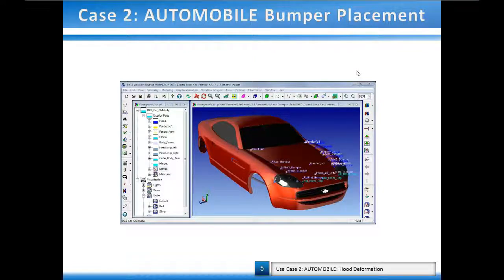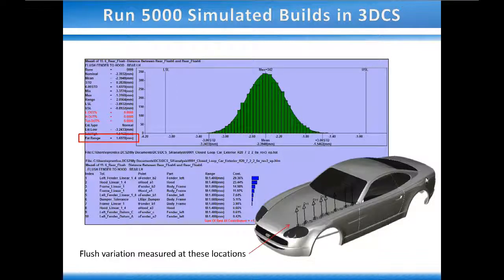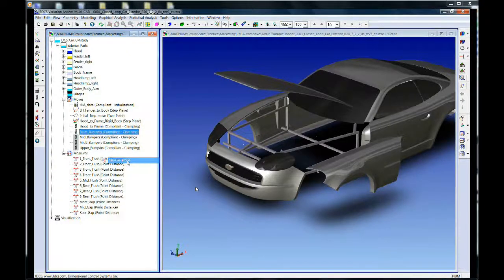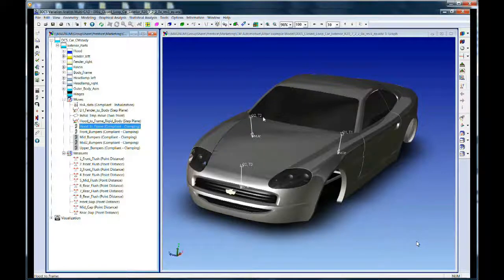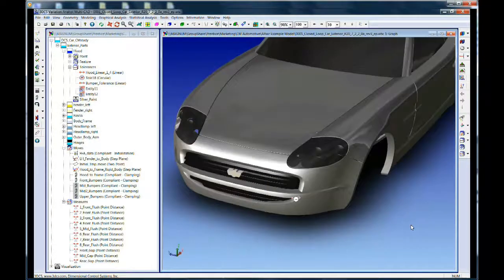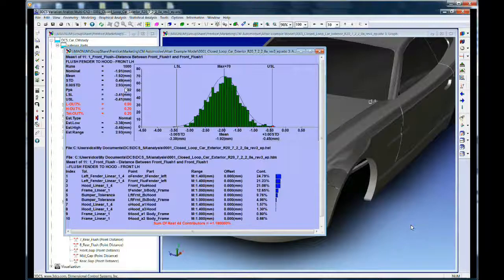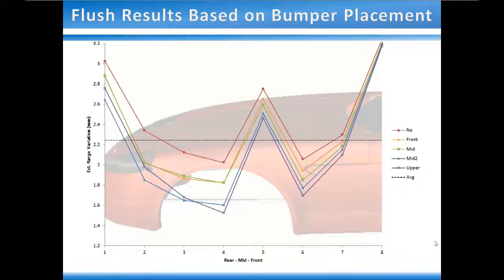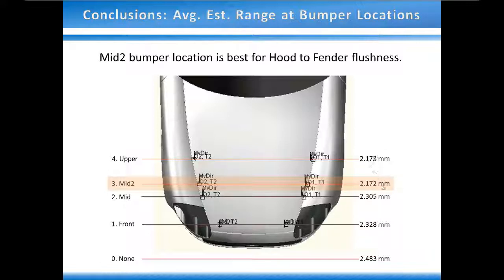Automotive Use Case 3DCS FEA Compliant Modeler